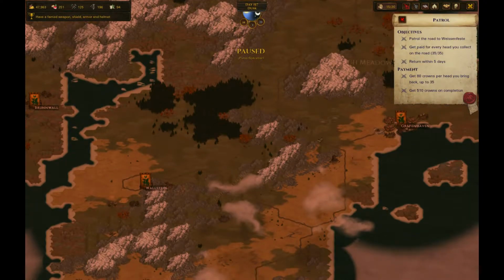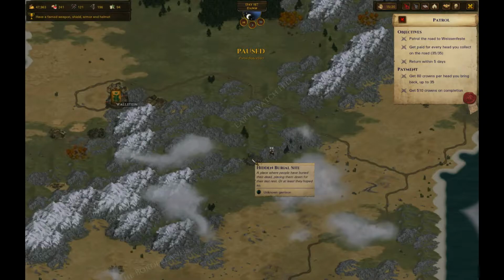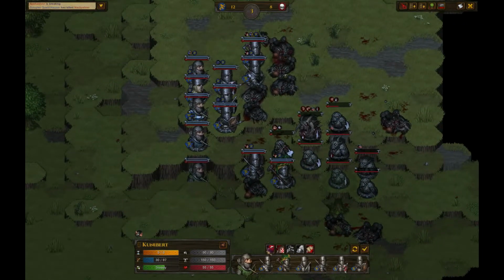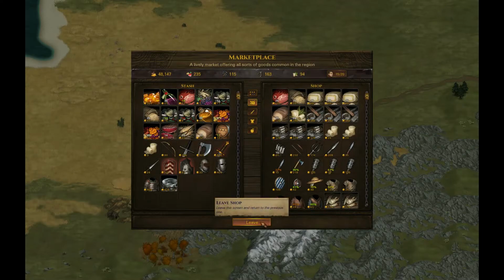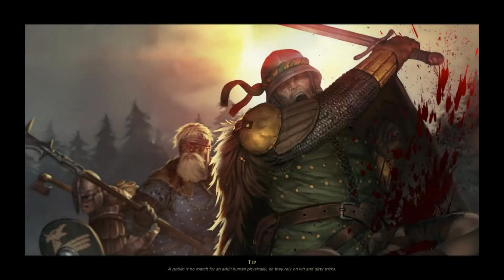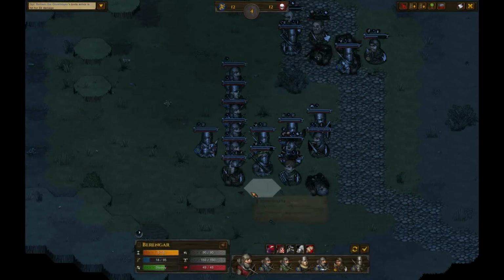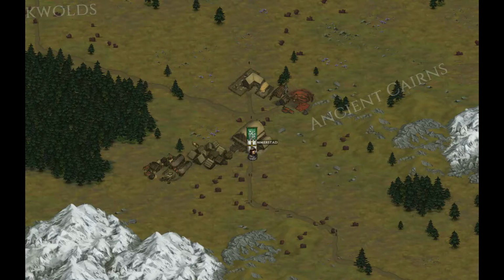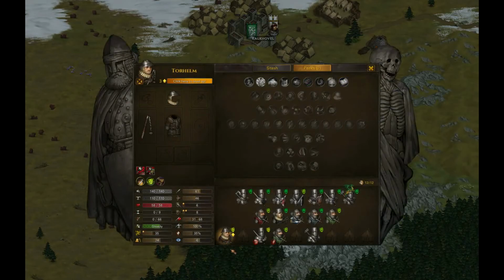Let's Play Battle Brothers - The White Company part95 (expert)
Hidden Burial Site and a brigand ambush.

Battle Brothers is a game made by Overhype Studios.